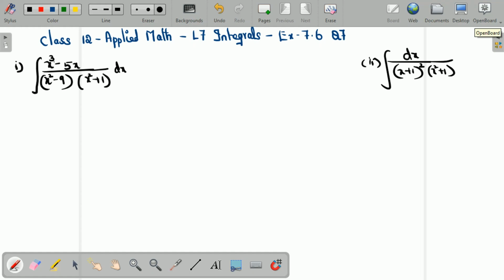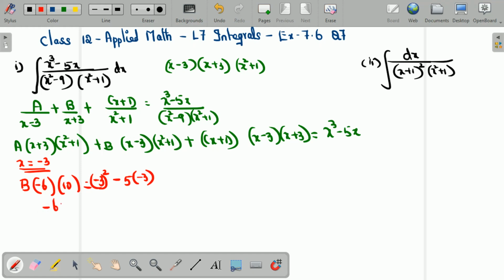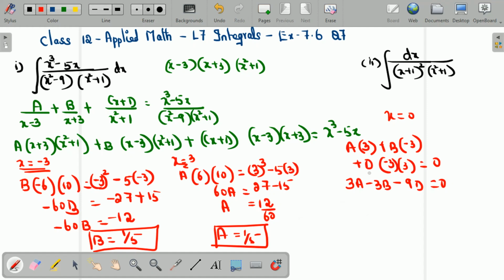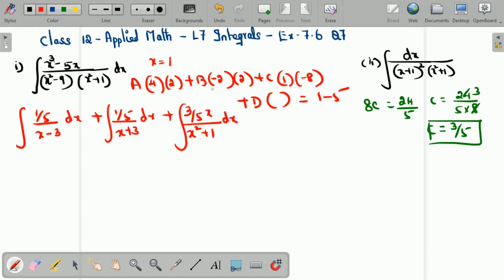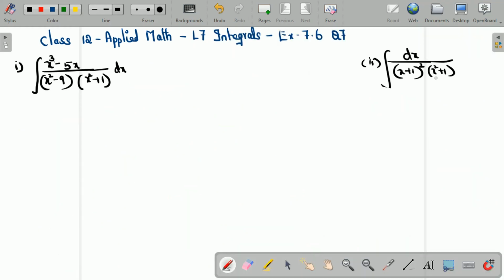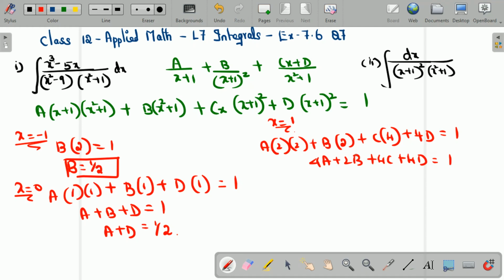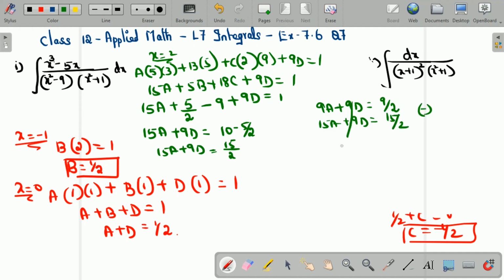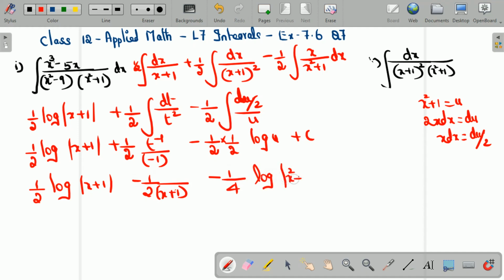Ex 7.6 Q7 (i) Integral (x^3-5x)/((x^2-9)(x^2+1))dx(ii) Integral 1/((x+1)^2(x^2+1))dx